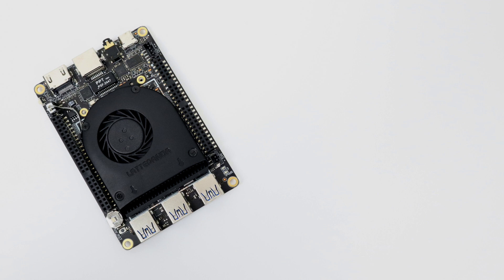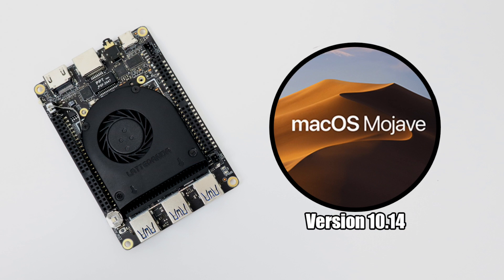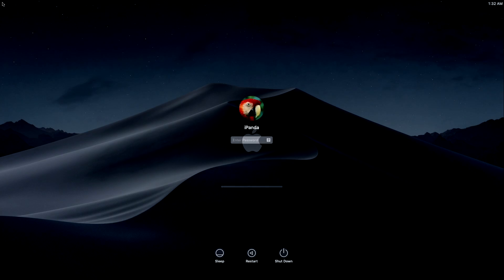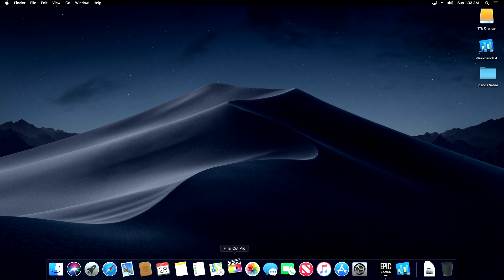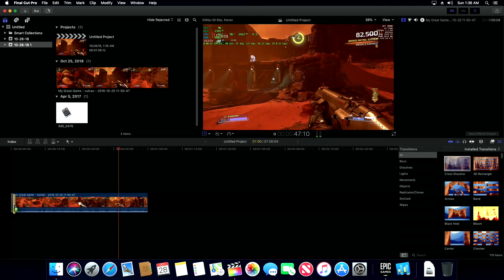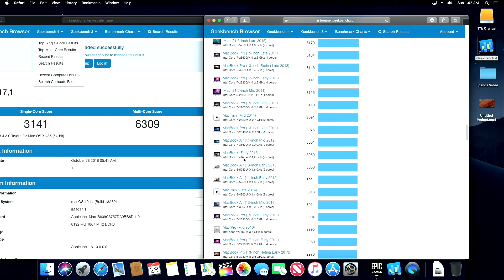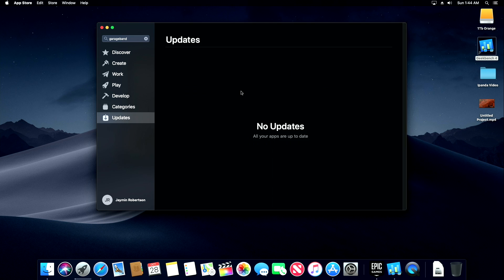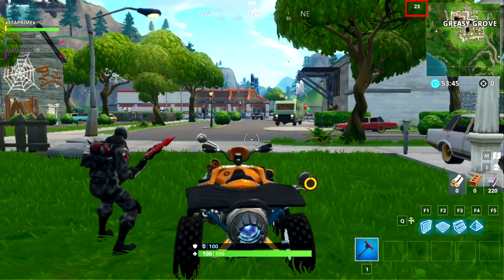LattePanda Alpha Hackintosh macOS 10.14 Mojave - Smallest Hackintosh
MacOS 10.14 Mojave running on the LattePanda Alpha! And it actually works very well, Even Final Cut Pro X works And this whole video was recorded Edited Rendered and uploaded to youtube all from the LattePanda alpha with OSX installed!

LattePanda Specs:
CPU：Intel 7th Gen Core m3-7y30
Core：1.6-2.6GHz Dual-Core，Four-Thread
Benchmark (PassMark): Up to 3500, double computing power compared with same price range products in the market
Graphics：Intel HD Graphics 615, 300-900MHz
RAM：8G LPDDR3 1866MHz Dual-Channel
Memory：64GB eMMC V5.0l
External Memory：            1x M.2 M Key, PCIe 4x, Supports NVMe SSD and SATA SSD            1x M.2 E Key, PCIe 2x，Supports USB2.0, UART, PCM
Connectivity：            WIFI 802.11 AC, 2.4G & 5G            Dual Band Bluetooth 4.2            Gigabyte Ethernet
USB Ports：            3x USB 3.0 Type A            1x USB Type C, supports PD, DP, USB 3.0
Display：            HDMI Output            Type-C DP Support            Extendable eDP touch displays
Co-processor：Arduino Leonardo
GPIO & Other Features：2x 50p GPIOs including I2C, I2S, USB, RS232, UART, RTC，Power Management，Extendable power button，everything you need
OS Support：Windows 10 ProLinux Ubuntu